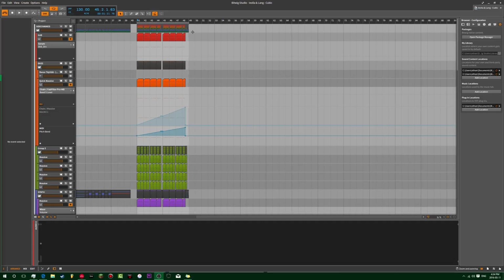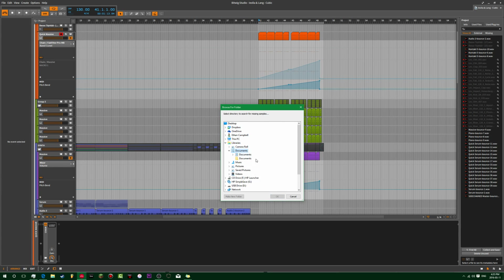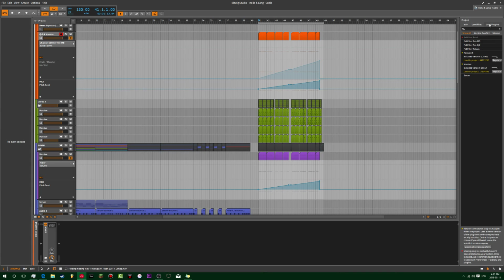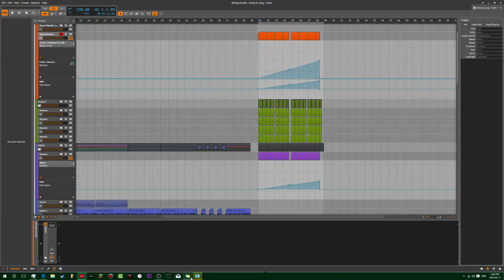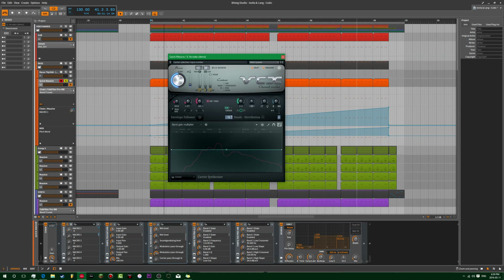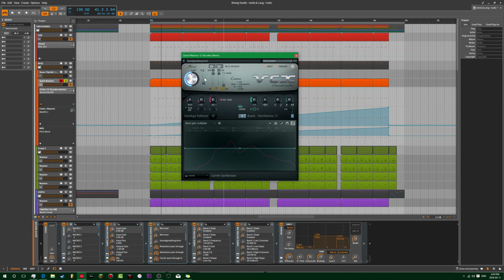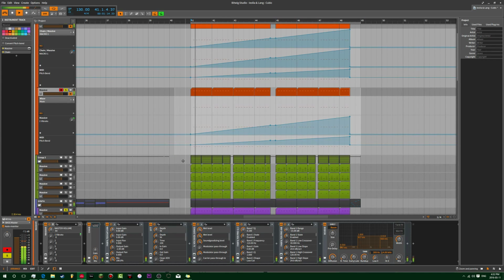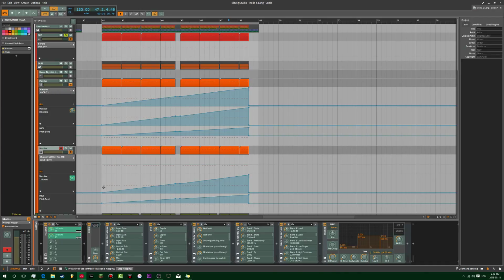Recording While Producing #1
My tutorials can be done in:

Bitwig Studio
Abelton Live